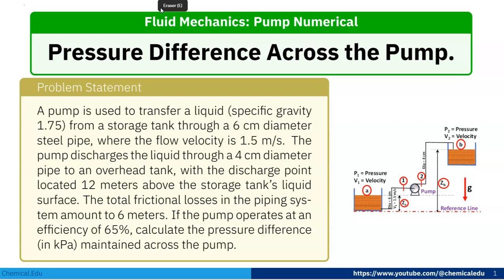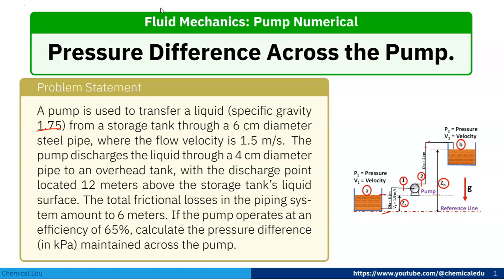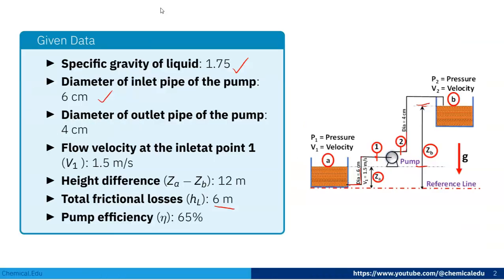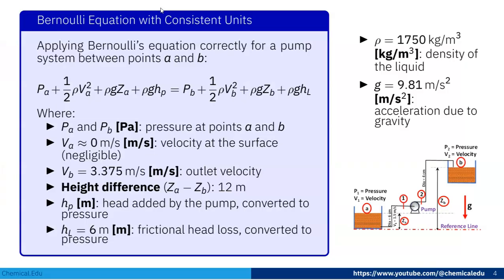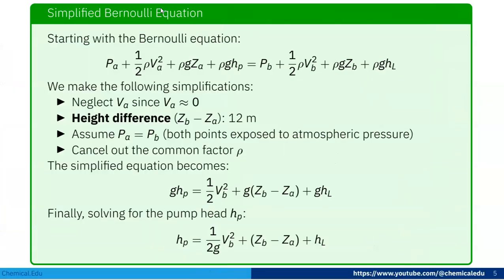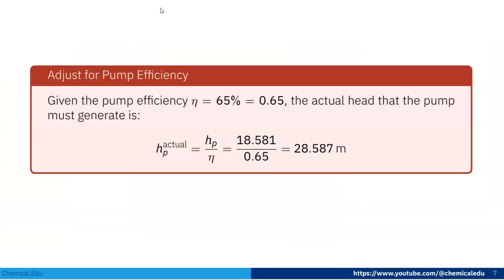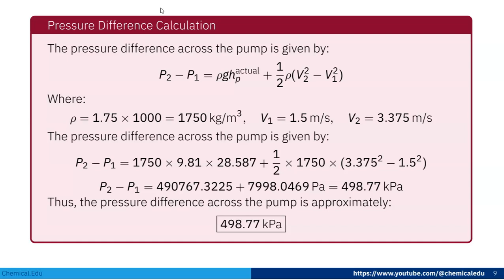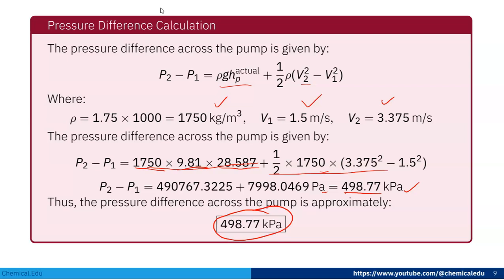Powering the Flow: Calculating Pressure Difference Across the Pump and Pumping power calculation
Powering the Flow: Calculating Pressure Difference Across the Pump
Explore the pressure dynamics within a pump system designed to transfer liquid from one tank to another. By analyzing factors like pipe diameters, flow velocity, elevation changes, and frictional losses, this problem reveals the calculation of the pressure difference needed to maintain efficient fluid transfer, essential for pump performance and system design.